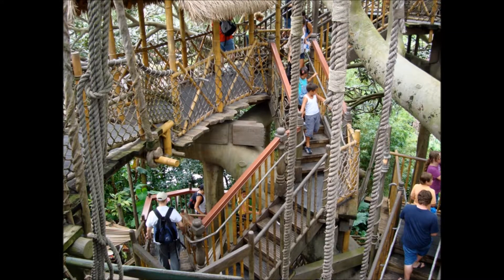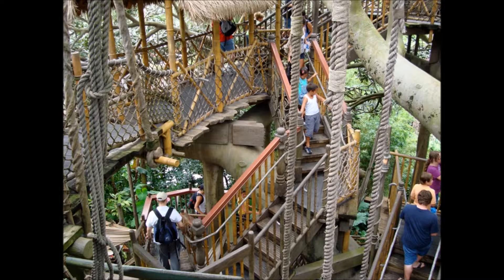Swiss Family Treehouse At Magic Kingdom 2019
It Was Fun Viewing Magic Kingdom Over Top.